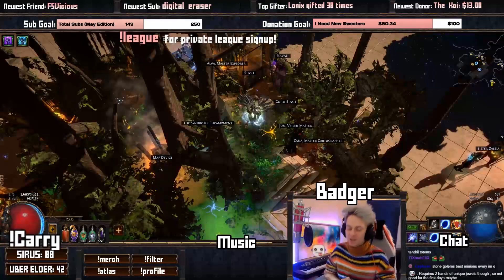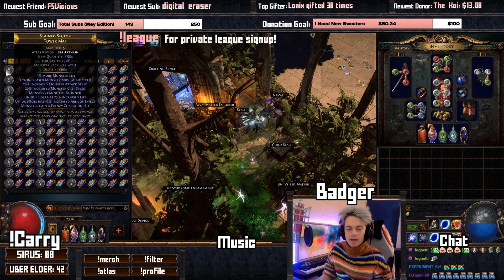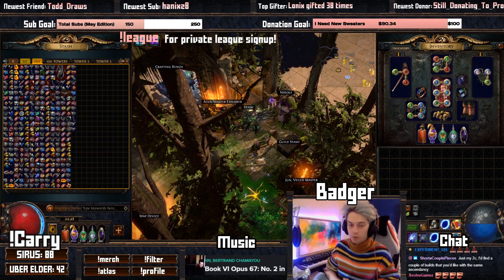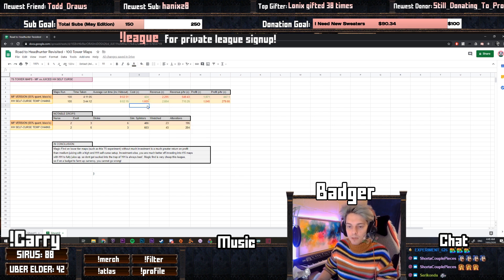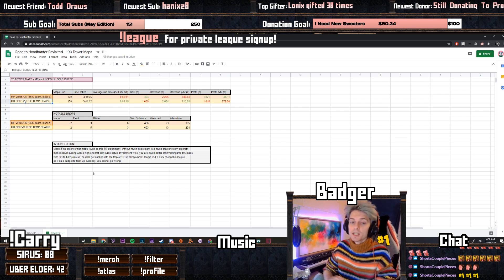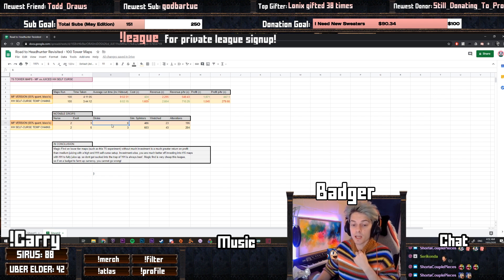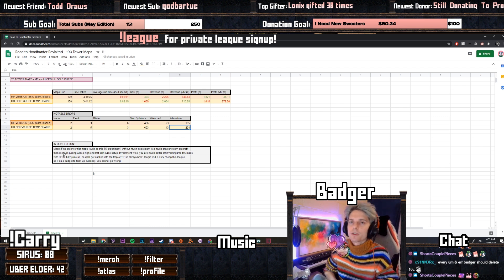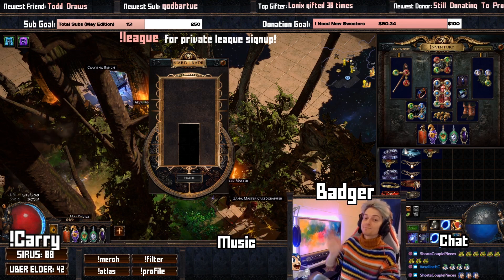[PoE 3.10] Road to Headhunter: REVISITED Ep2 - DON'T JUICE LOW TIER MAPS! HH analysis!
Welcome! It's your friendly neighbourhood Badger here, and I'm back with a small revisit to my old series, checking the difference between HH farming and MF farming in low level maps!